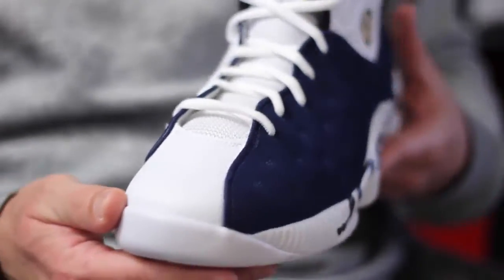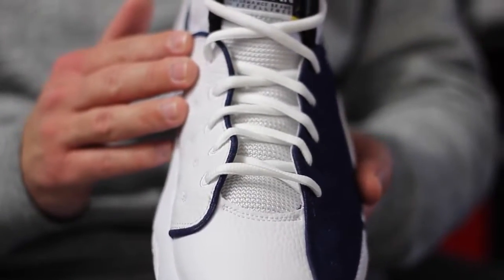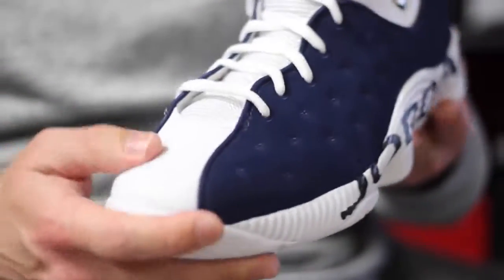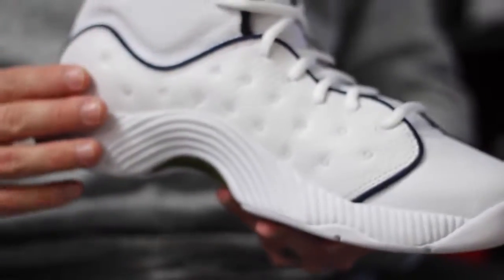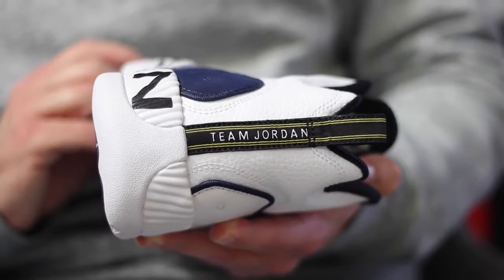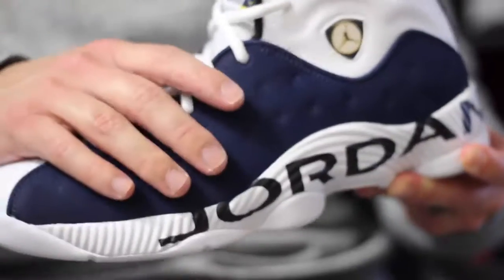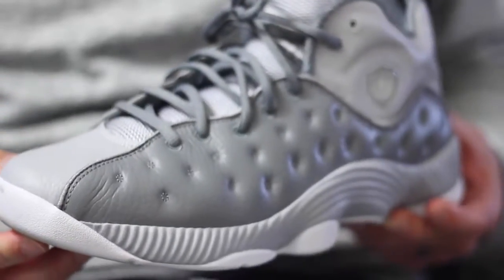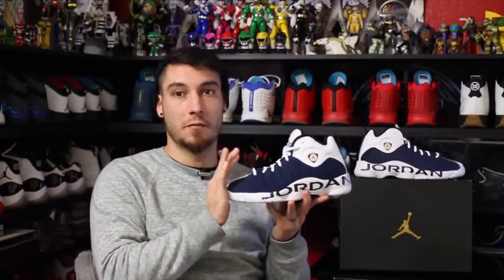basketball shoes Jordan Jumpman Team 2 Retro 'Cal Bears'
Hey Guys! I grabbed a pair of the Jordan Jumpman Team 2 Retro in the Cal Bears colorway. I personally love the shoe and hope you enjoy the video!